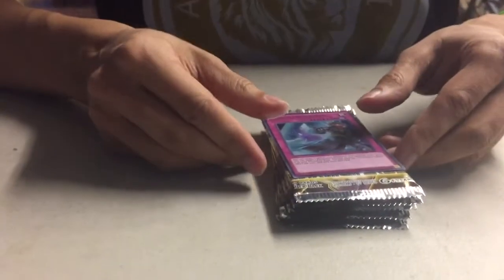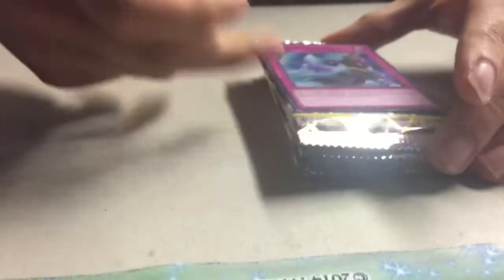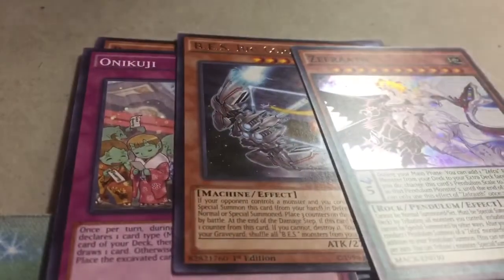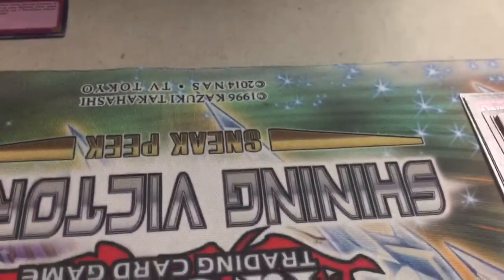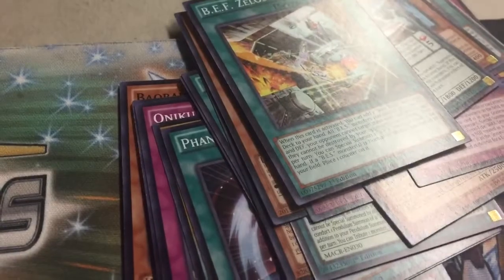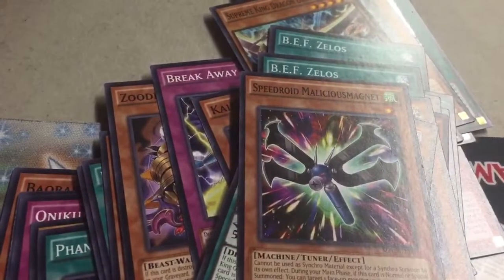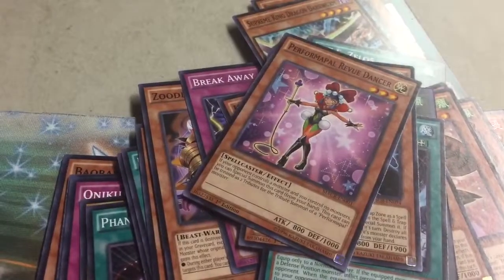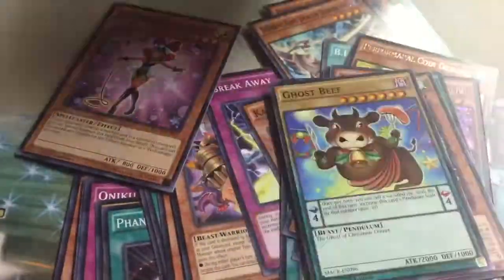Yugioh Maximum Crisis Sneak Peek opening Part 2!!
Mermail Master pops open part 2 of this Maximum Crisis Sneak Peek!!